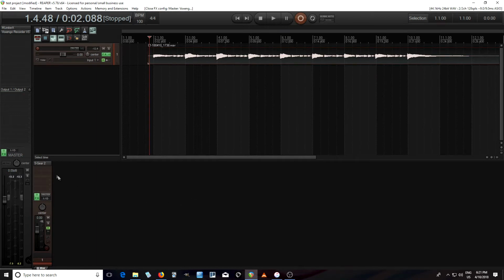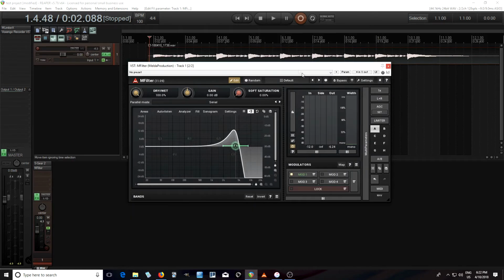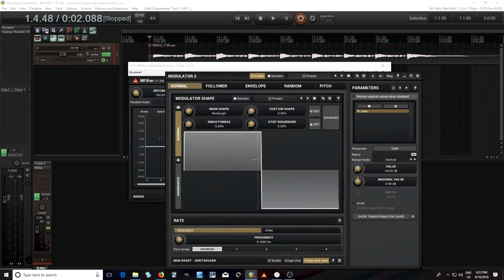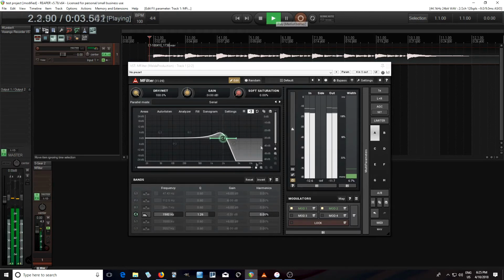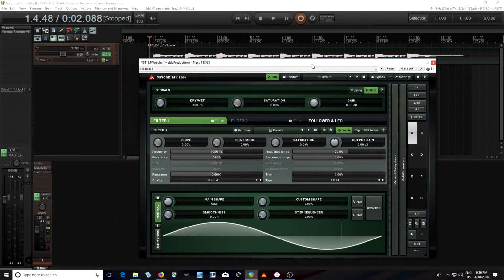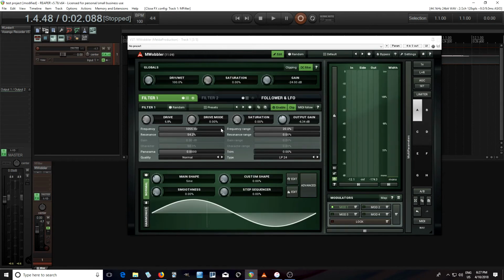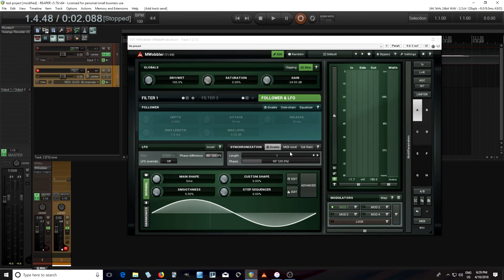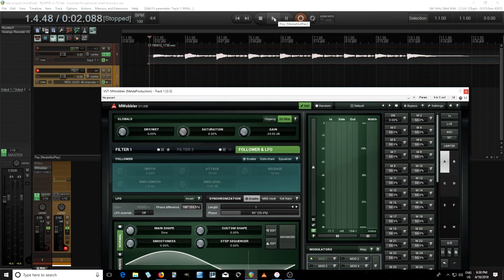Guitar Filtered Stutter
Someone requested an explanation of how to get the effect from Sevendust Black, so I gave it a shot. Its not an exact copy, but it should give you good idea on how these types of guitar stutter fx can be made. If you have any questions leave them below.